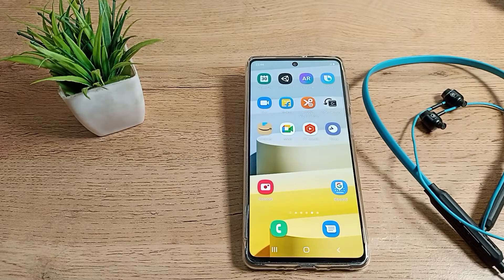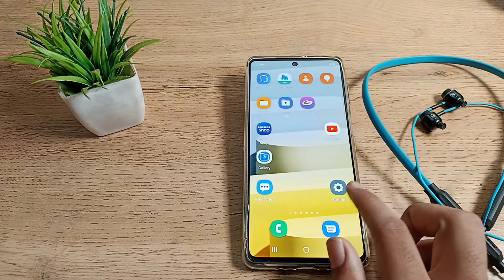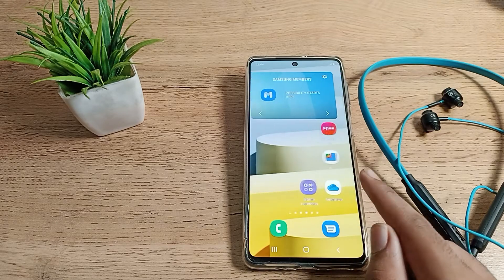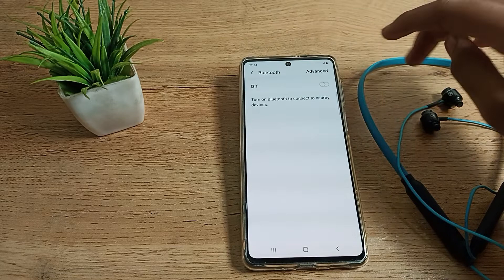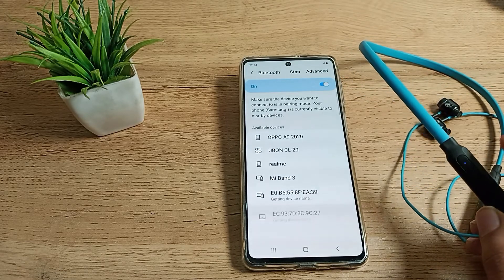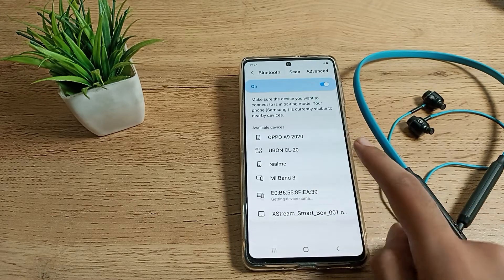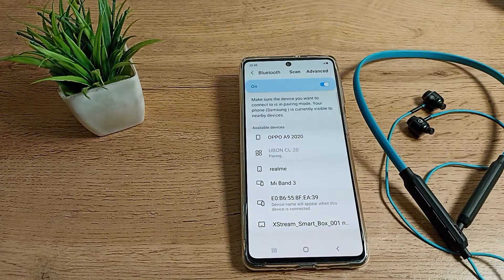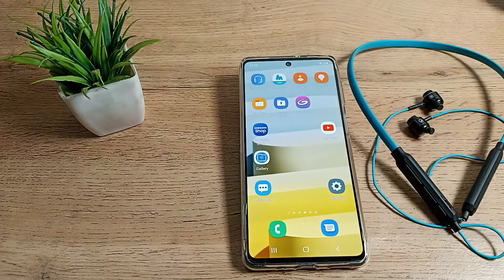How to pair Bluetooth Earphone in Samsung galaxy M53 5G phone, bluetooth setting